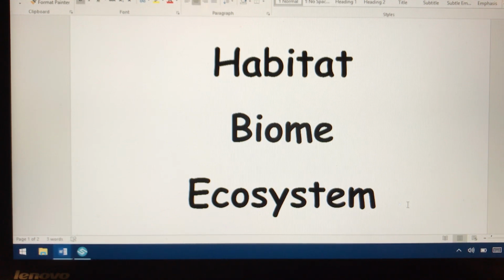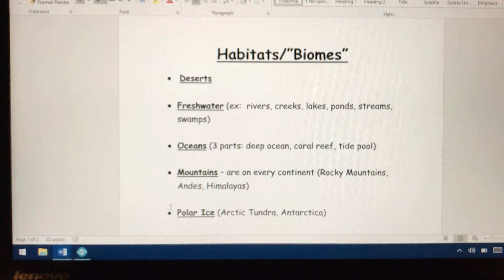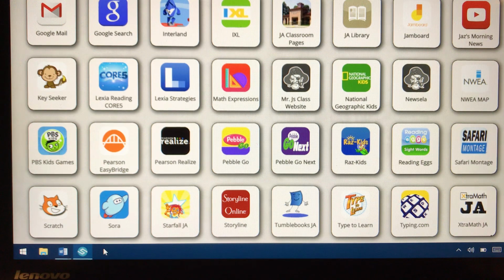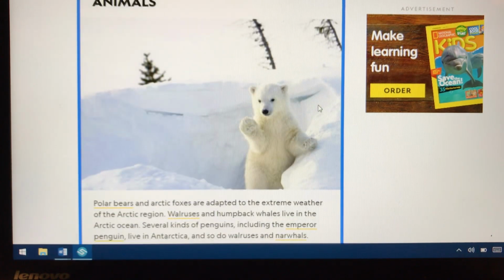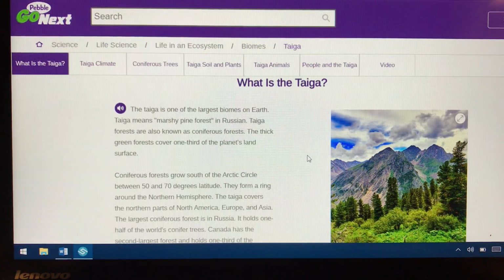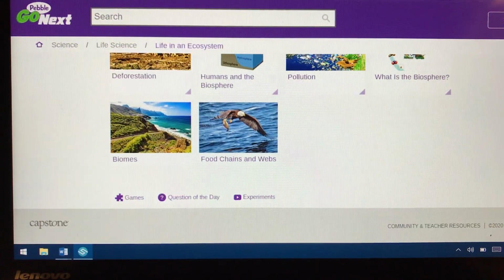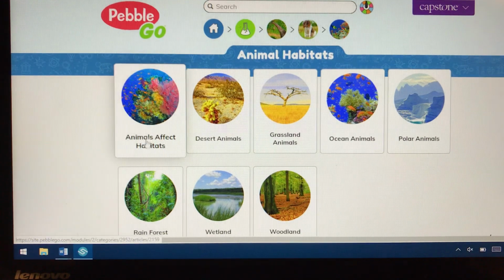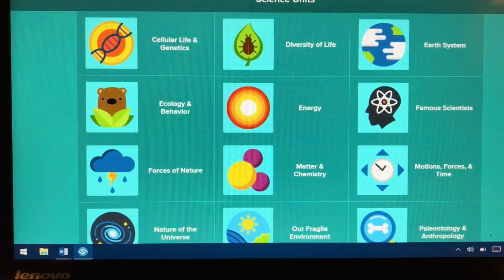Online Habitat Resources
Habitats